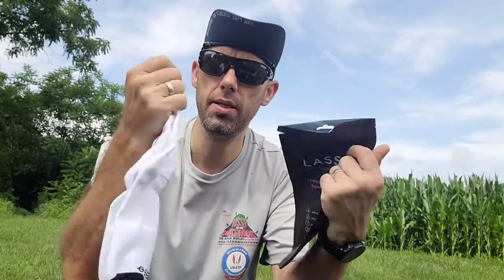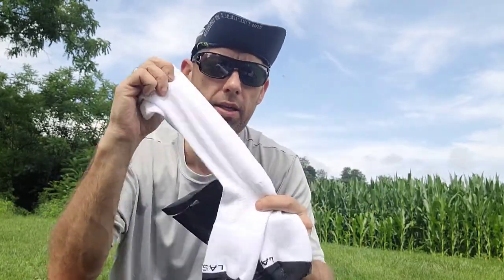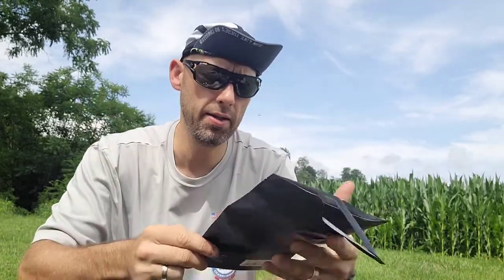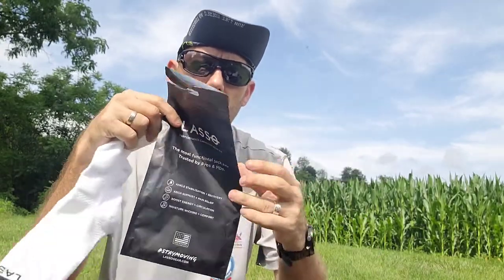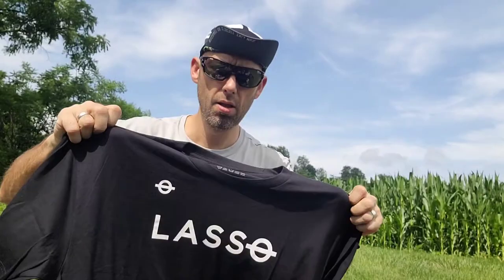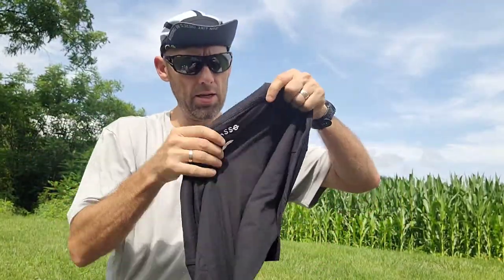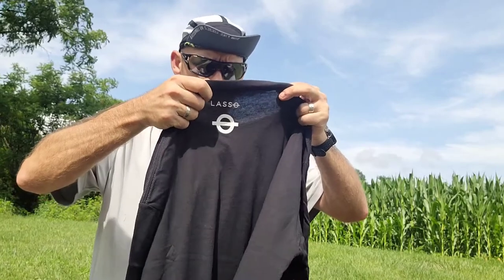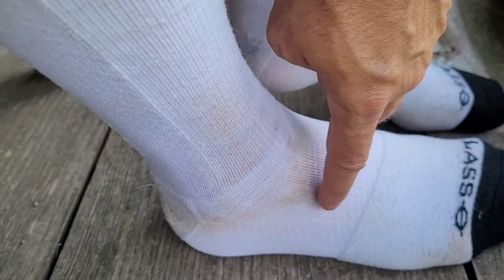Lasso Compression Socks Tested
Lasso Medical Compression Socks 2.0 tested and approved.

Lasso Socks are the evolution of what a sock can be. By combining cutting-edge ankle support with compression based foot and arch support, Lasso socks reduce muscle fatigue and soreness to help improve performance and recovery for a life in motion.

Interested in more information about this product?

🎯SUPPORT LINKS🎯

👆👆👆  CLICK HERE  👆👆👆

🛑Suicide Prevention🛑
2021 season is dedicated to Suicide Prevention.

🎥-VIDEO SETUP: Chapters for enjoyment
0:00 Intro

🥳Are you a business looking to work with Brian and Rosser Runs?

Some of the links in my video descriptions are affiliate links, which means, at no extra cost to you, I will make a small commission if you click on the link and make a purchase. Any commissions will be rolled back into the channel to help with basic costs.

Be Awesome. Inspire People.